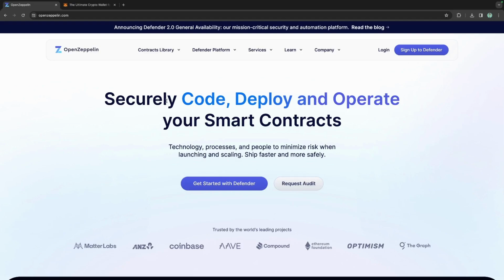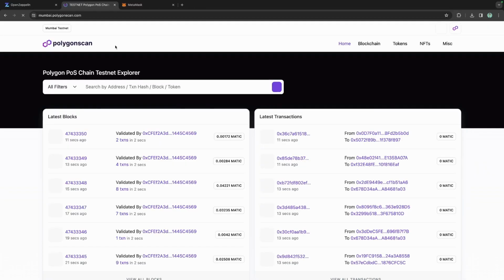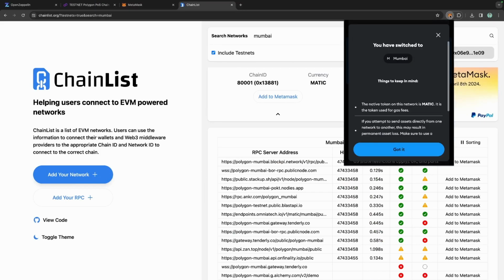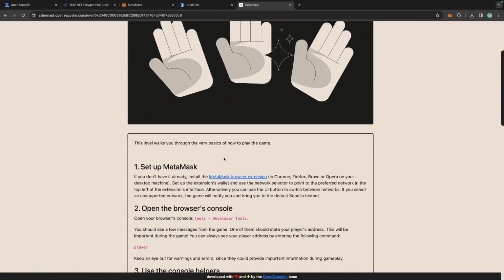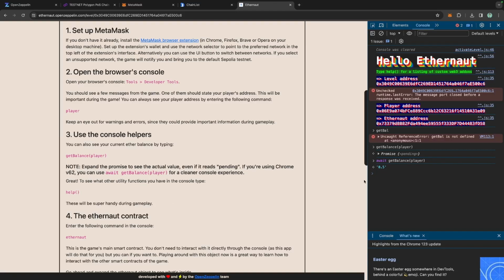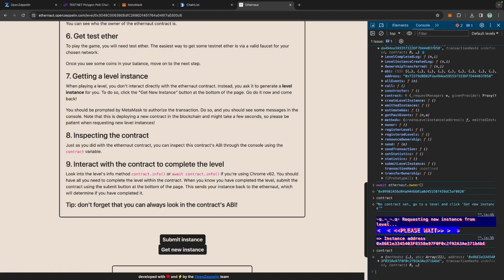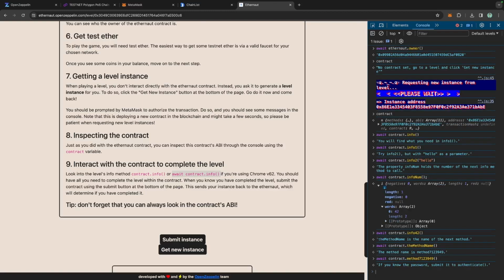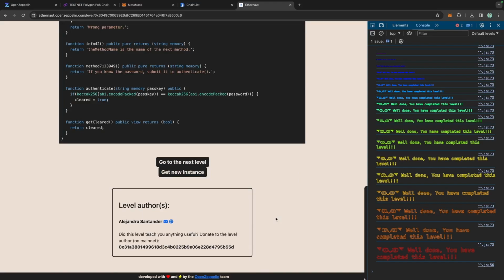Ethernaut - Level 0: Hello Ethernaut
This video will include installing and setting up MetaMask, connecting to the Polygon Mumbai testnet and getting started with OpenZeppelin's Ethernaut, a capture the flag game that teaches smart contract security. Learn to how interact with the Ethernaut's smart contracts from Chrome's dev tools and pass the introductory level.